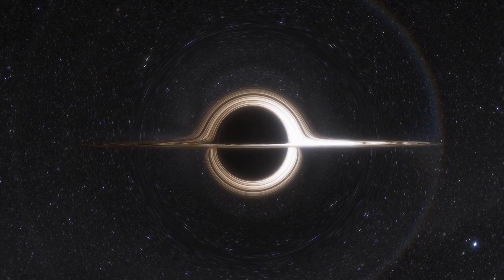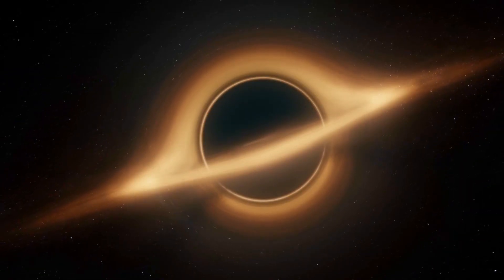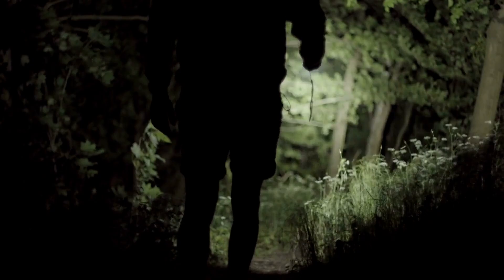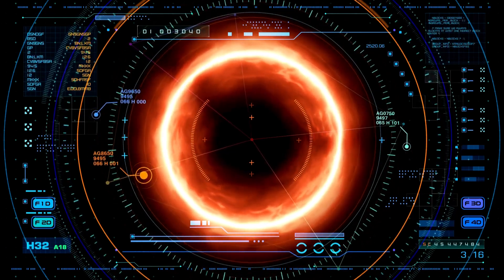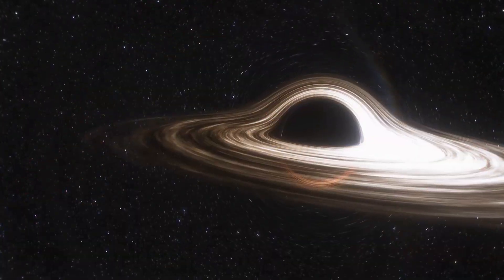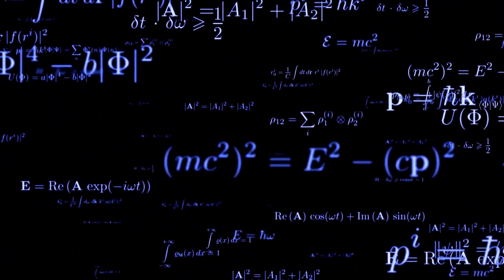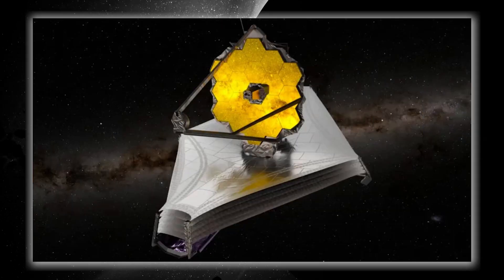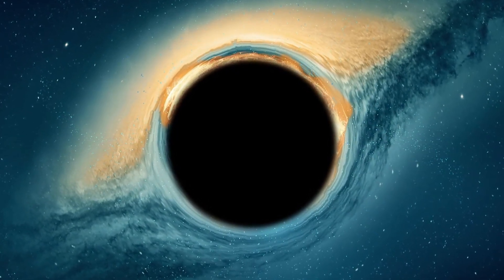James Webb Telescope Announces The First Real Image of the Interior of a Black Hole